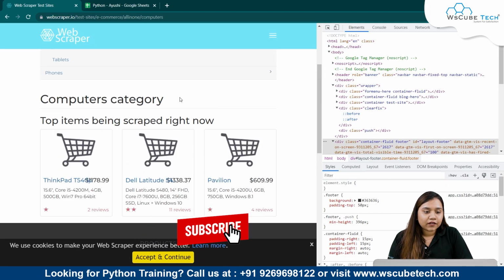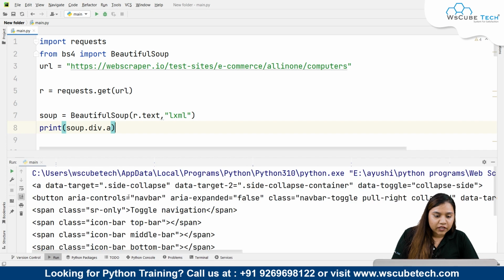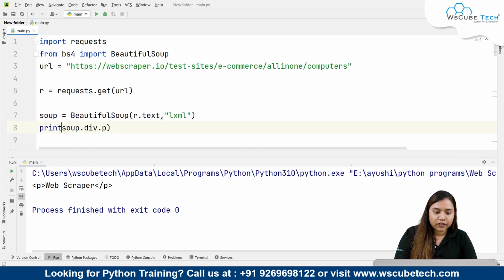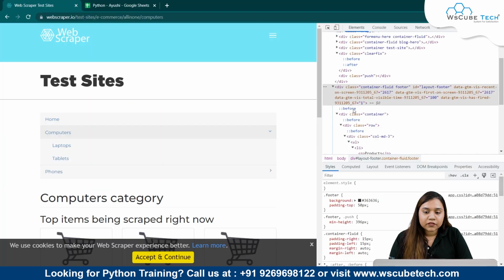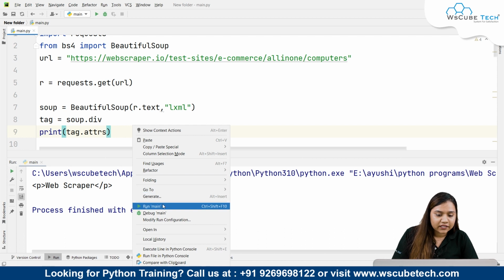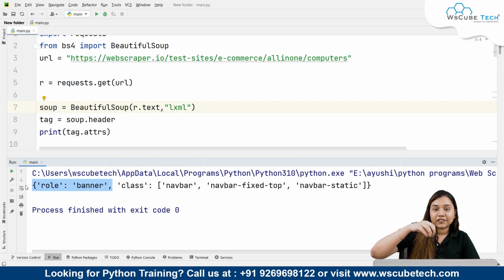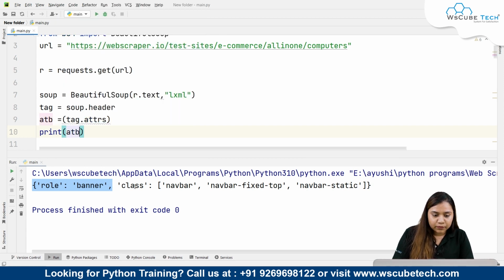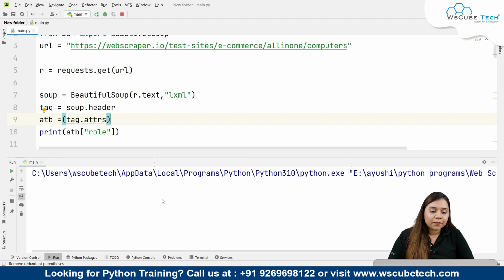Attributes in HTML - Explained | Web Scraping with Python Tutorial 🔥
In this video, learn Attributes in HTML - Explained | Web Scraping with Python Tutorial🔥. Find all the videos of the WEB SCRAPING Complete Course in this playlist